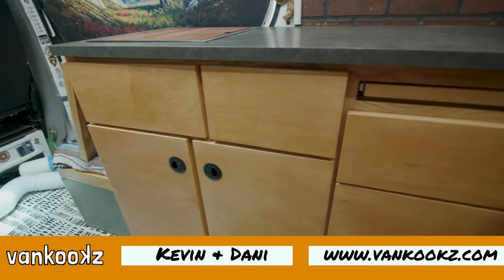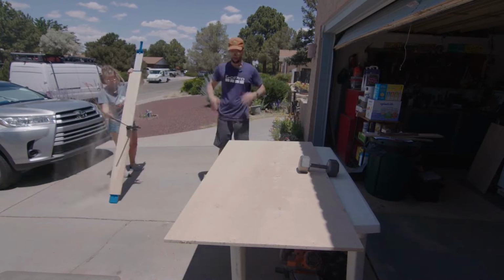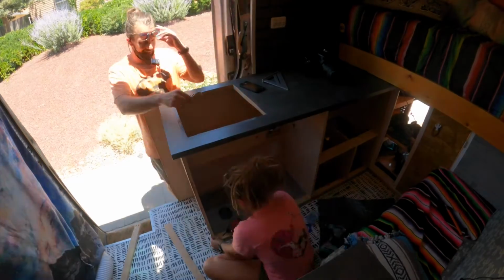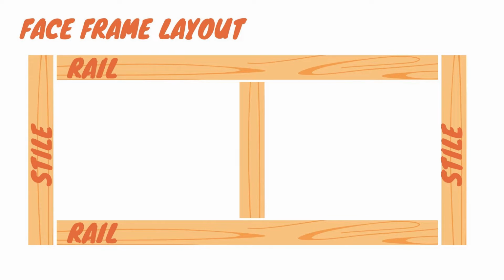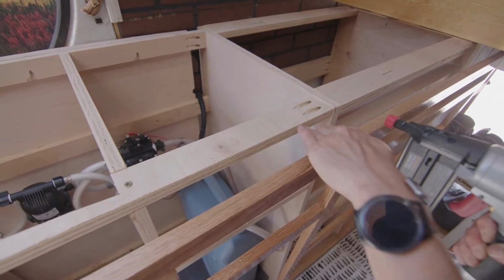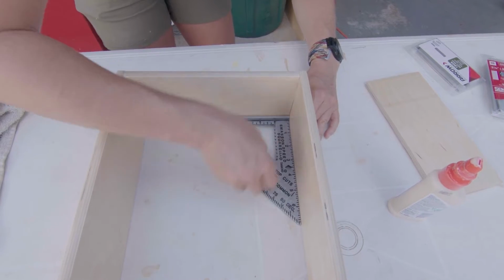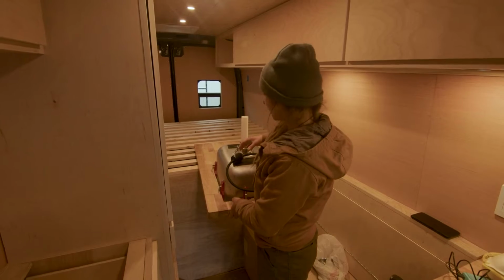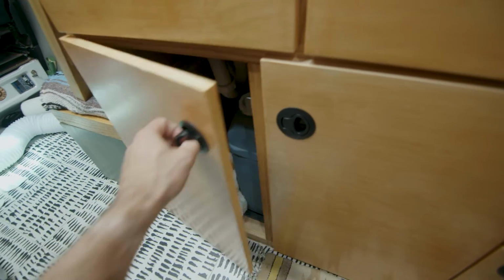How to Build Van Cabinets Step-by-Step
The Vankookz Vanconversion Masterclass is Finally Here!

.::CHAPTERS::..
00:00 - Welcome Back to the Channel Ya Kookz!
00:57 - Step 1 - Draw Your Layout for Your Cabinets
01:09 - Step 2 - Cut Your Cabinet Sides
01:27 - Step 3 - Cut and Attach Your Headers, Footers, and Mid Rail Supports
01:55 - Step 4 - Assemble Cabinet Frames
03:10 - Step 5 - Assemble Face Frames
05:11 - Step 6 - Install Drawer Slides
05:44 - Step 7 - Build Drawers
06:40 - Step 8 - Drawer Fronts
07:13 - Step 9 - Installing Countertop and Sink
08:09 - Step 10 Installing Hinges, Doors, Latches, Knobs

Welcome back to the channel ya kookz! Today we are building step-by-step van conversion cabinets in less than 10 minutes. In this video, we teach you the order of operations to build professional and beautiful diy cabinets in your van conversion. If you want to take your skills to the next level we highly recommend the Vankookz Van Conversion Masterclass.

We hope this content is useful for you kookz and we love having you along for the ride!

Have a kooky day!

Love,
Kevin - Dani